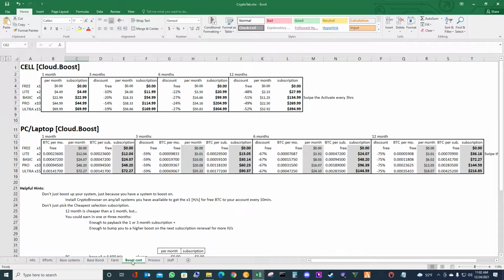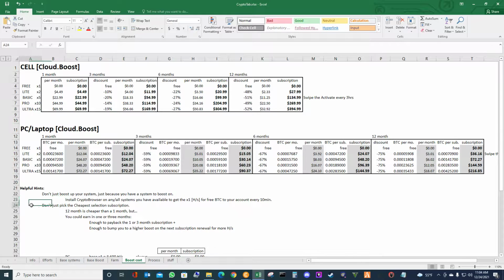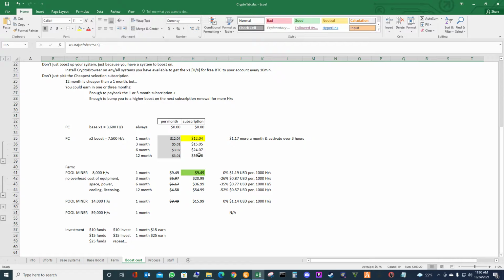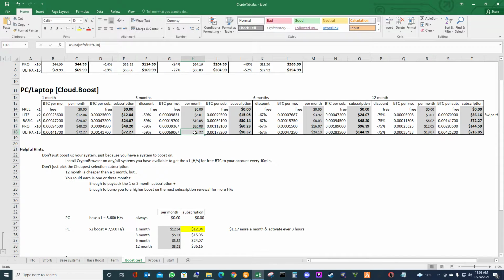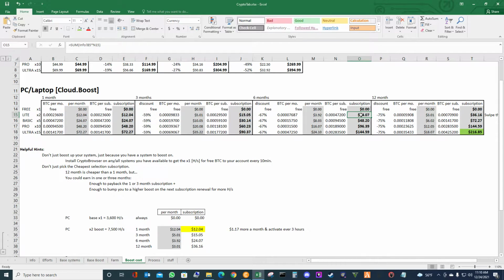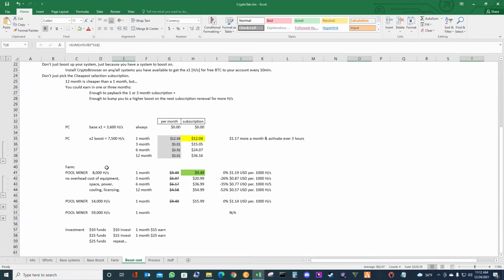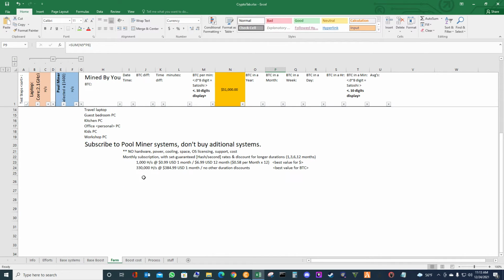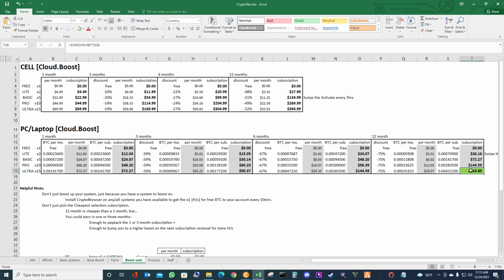2.1 CryptoTab Browser Boost cost examples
Clink on the link to install and check out the new CryptoTab Browser app that you can install on your Cell Phone, Laptop, and PC to allow your system to mine BTC.

iOS & Android systems; in the store scroll down and select the free version [CryptoTab Browser] Lite for free to get started.

"Mine cheap, save up, sell high"